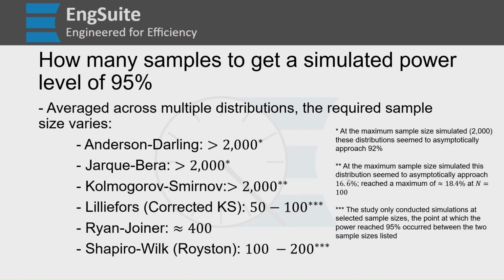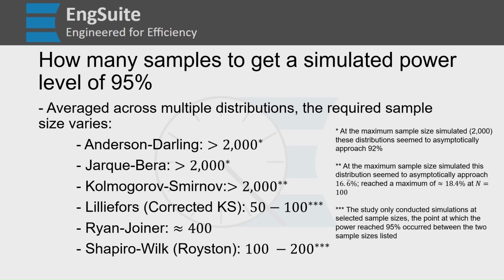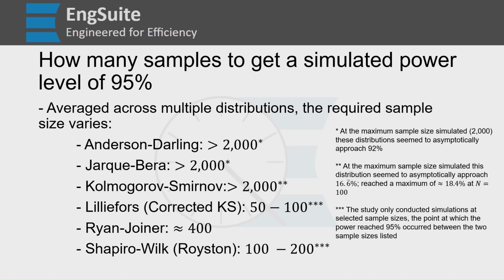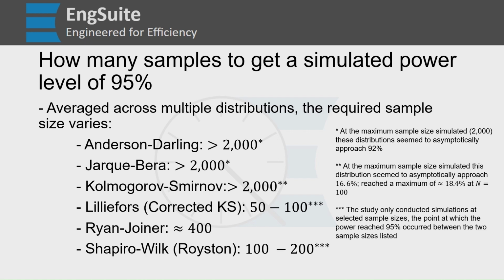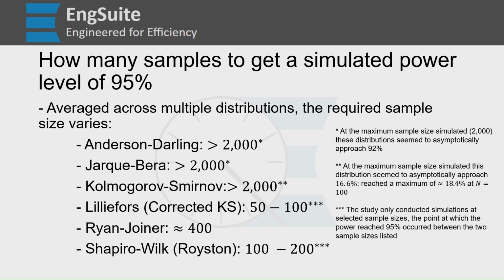How many Samples to Reduce Risk to 5%- Engineering Statistics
0.05 is a common alpha critical value in statistics because it represents a 5% risk of a Type I Error. But what risk of Type II Error are we comfortable accepting? And how many samples do we need to test to reduce the risk of a Type II Error do we need for common normality tests?

--The Answer--
1. Lilliefors: 50-100***
2. Shapiro-Wilk(Royston): 100-200***
3.  Ryan-Joiner: 400
4. Jarque-Bera: 2,000+*
5. Anderson-Darling: 2,000+*
6. Kolmogorov-Smirnov: 2,000+**

* At the maximum sample size simulated (2,000) these distributions seemed to asymptotically approach 92%

** At the maximum sample size simulated this distribution seemed to asymptotically approach 16.6 ̅6%; reached a maximum of ≈18.4% at 𝑁=100

*** The study only conducted simulations at selected sample sizes, the point at which the power reached 95% occurred between the two sample sizes listed